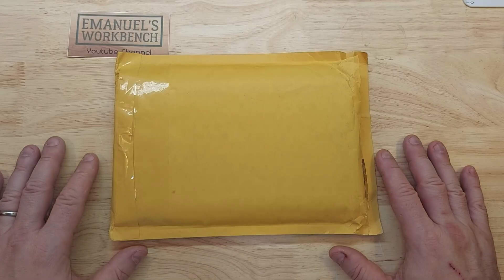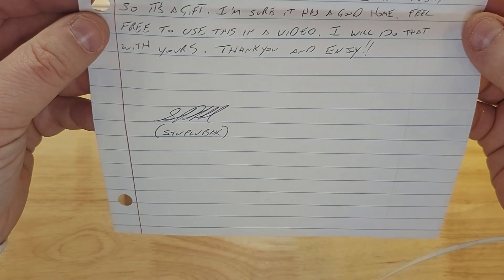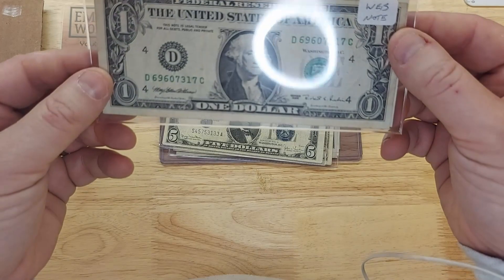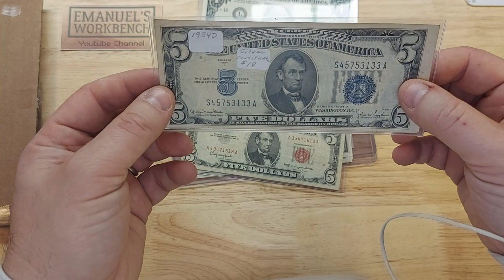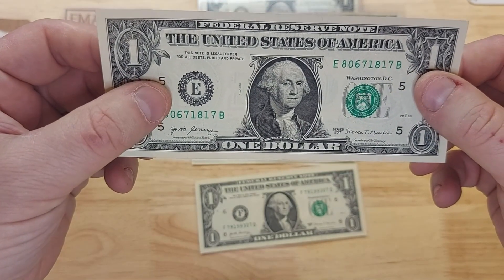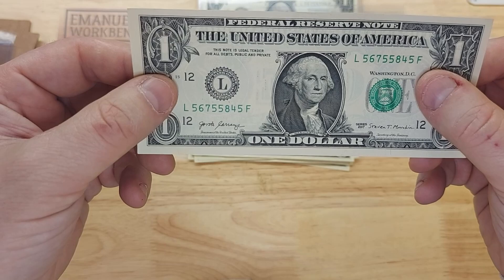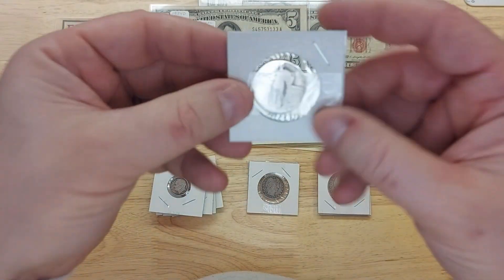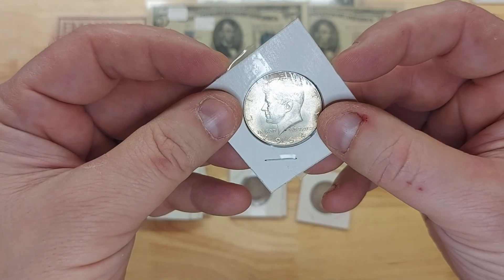Bank Note Trade with Stuplubak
Join me as I open a package from @Stuplubakcurrency.

Get $12.50 CAD off of your next Sticker Mule purchase by following this

Intro & Outro:
"Earning Happiness" by John Bartmann is Public Domain